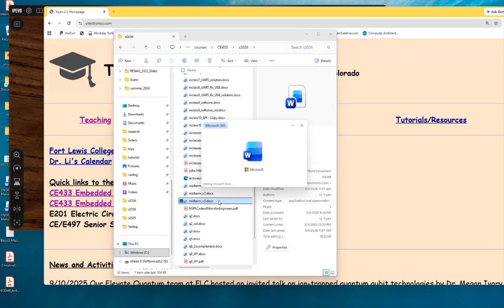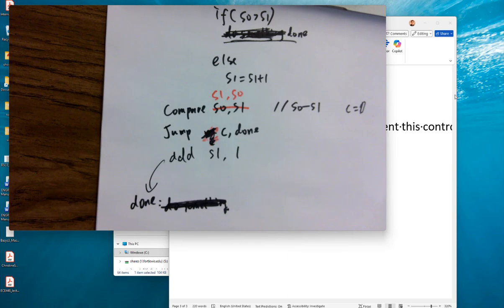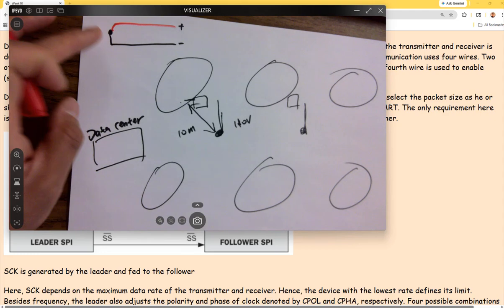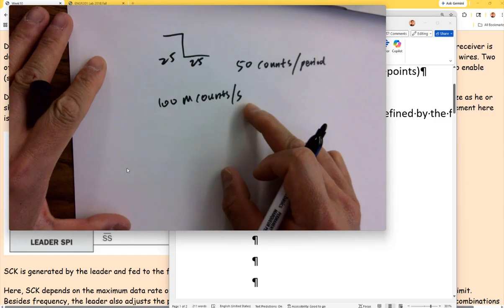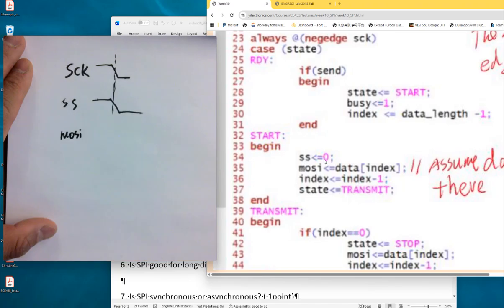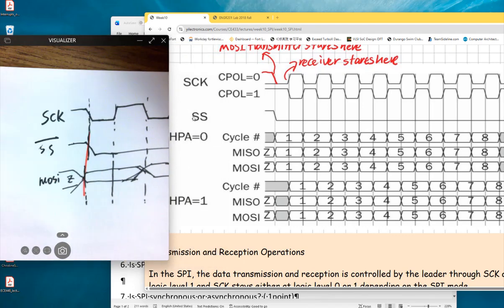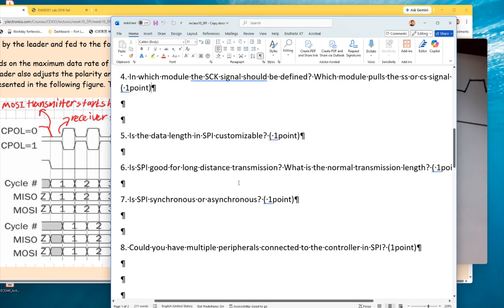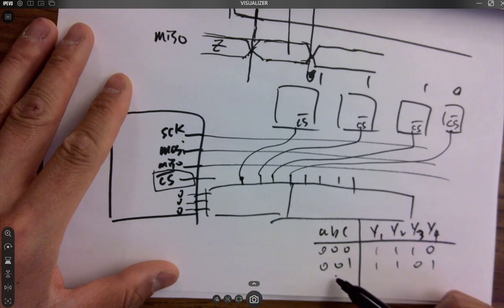CE433 lec17 The SPI port